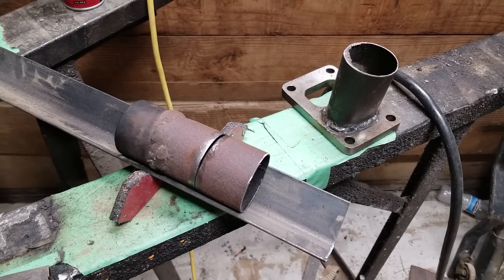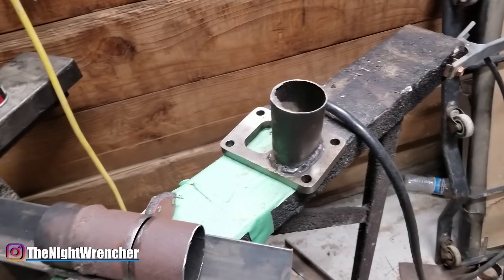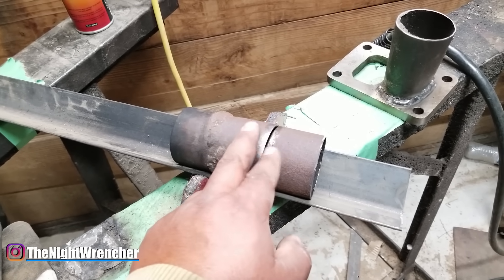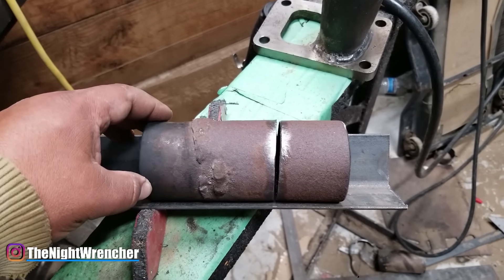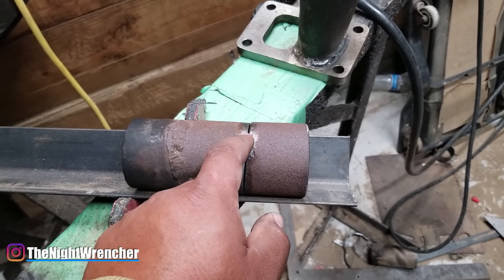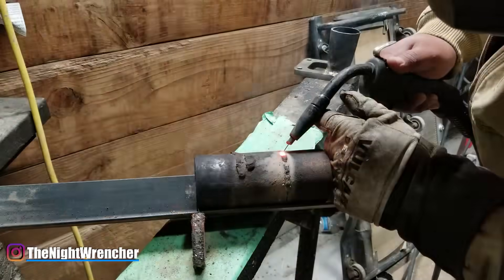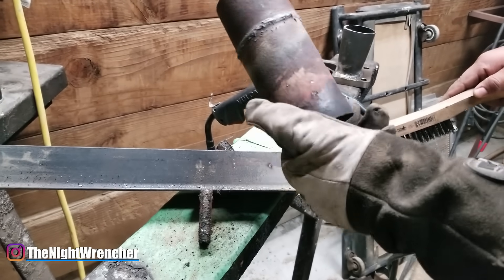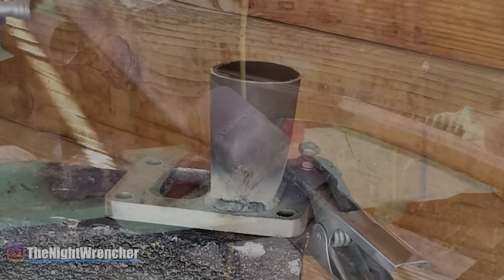How To Weld Thin Metal Using Flux Core Gasless Welder | Flux Core Welding Tips And Tricks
The week we are going over how to weld thin metal like exhaust systems and turbo manifolds. The concept is actually fairly simple and you could be welding like a pro in no time. The process starts by getting your welder on the lowest settings and get your metal nice and clean. Butt up the pieces as close as you can to each other and close the gaps as much as possible. Tack weld the part in several places in order to keep the part stable and solid. Tacks should be started on one part of the base metal and then bridged to the second base metal that you are trying to bond. Because flux core wire is harder to get flowing, you'll need to tack all the way around or youll risk overheating the part. Once the part is completely bonded, you should be able to make a second pass right on top if you need to. Practice makes perfect and the only way to start getting better is to start doing more. Good Luck!

How To Weld Thin Metal Using Flux Core Gasless Wire | Flux Core Welding Tips And Tricks

In today's episode of how to learn flux core welding for beginners, I cut up some pieces of scrap steel to show you guys the drawbacks of welding on rusty dirty metal. The process is not too different from welding on your own with clean metal, but it does take some precautions. Follow along this short video so you can learn what to expect when welding rusty and dirty metals.

The video had to be shot completely 3 times over because I could not get all the info to fit in a tiny video. Flux core welding is relatively cheap and easy to do, plus you don't need anything fancy to do what you need to get done. Today I'll be showing you guys how to set up your welder for welding with flux core. Although getting the hang of your hand control is the biggest issue with bad welds, the rest will fall on setting up the machine settings for flux core as well. Please remember that these machines have to be set up with electrode positive.

his is another long one fellas. Way too many of you guys are asking about this so instead of replying to each of you one at a time I'm just going to link this video for you and hopefully it helps out your flux core welding. I might become a flux core welding channel pretty soon lmao. Basically in the video I show you guys how to take a regular gasless welder and use it to weld upwards or vertical. Once you get the hang of it, its not that hard so as long as you keep trying, it should all work out!

How To Weld Flux Core Vertical Or Upwards For Beginners | Gasless Welding Tips and Tricks |

Several people thought the flux core process was weak and dirty so this video is to basically test to see how well the welding process actually works. Settings are the same as last time and the welder is a vulcan omnipro 220 welder from harbor freight tools. Let me know if there are any other videos you guys want to see about welding and welding accessories.

How Strong Is Flux Core Welding? | Gasless Flux Core Welding For Beginners Tips And Tricks |

Learn how to take your basic welding skills to the next level with 5 easy things your can do to have better performing welds in less than 10 mins. I go through 5 easy ways to weld flux core wire and make it look like gas mig welds. You can take these tips and tricks to better your hand control and finally get the welding results you are looking for. Flux core welding for beginners is the best way to learn how to make clean and concise welds with just a little bit of effort. It only takes a little bit of practice and you will be welding like a pro in no time at all. Tools used in the video are the vulcan 220 welder from harbor freight. Slag hammer from harbor freight. Tig welding gloves from harbor freight and Lincoln flux core welding wire size .030.

Learn Perfect Flux Core Welds In 10 Mins | Gasless Flux Core Welding For Beginners Tips And Tricks |